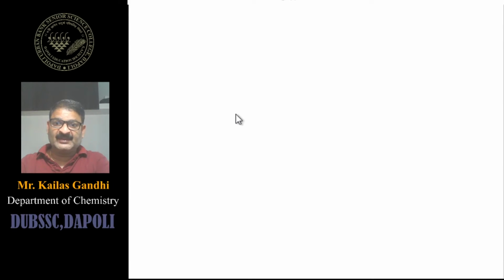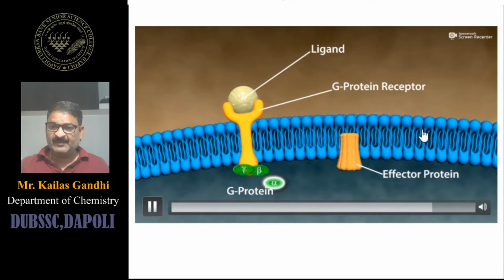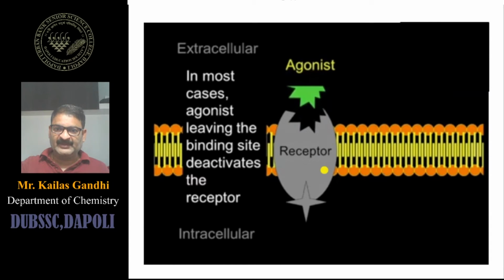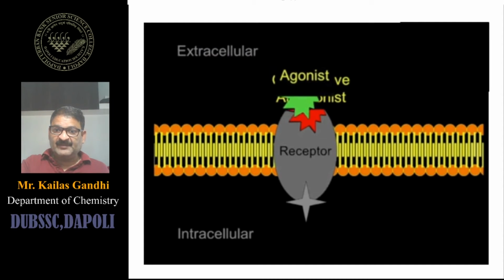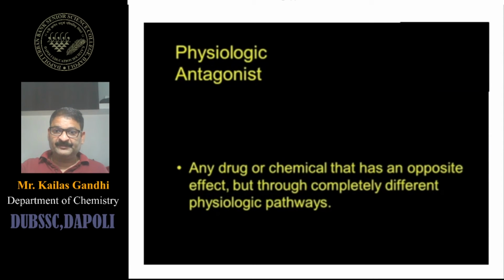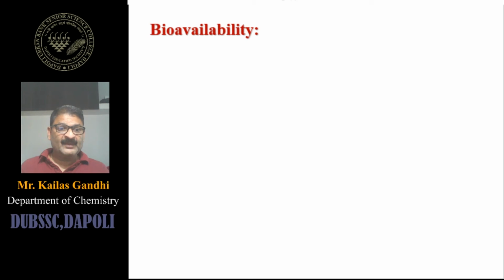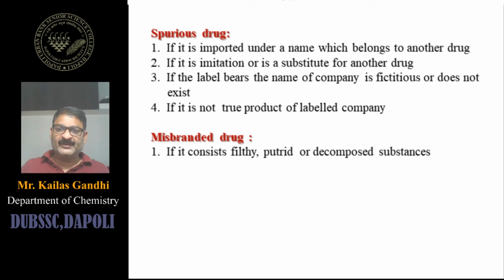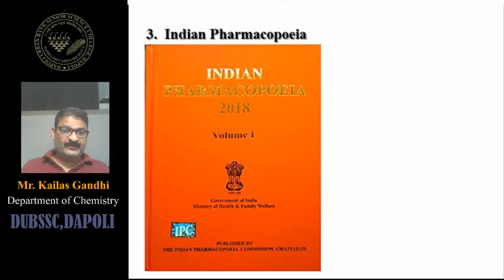New1 1 General Introduction to Drug Lecture 3